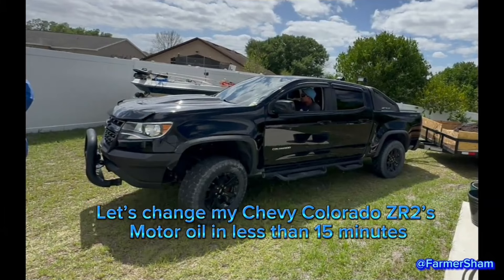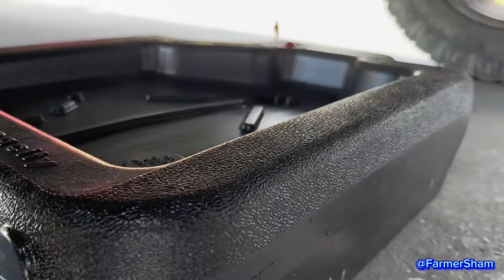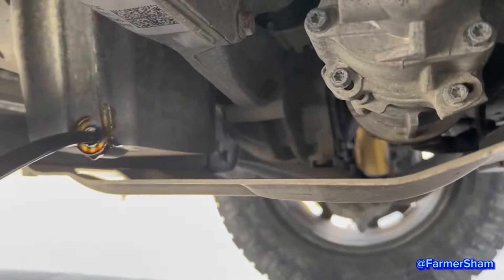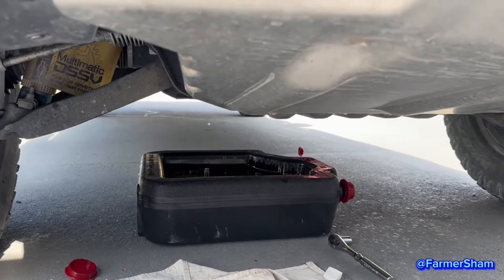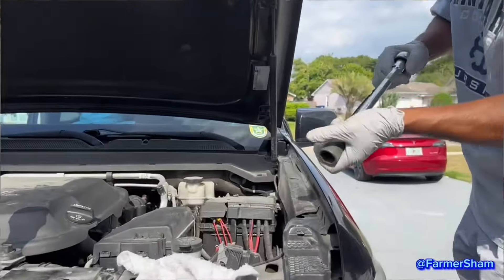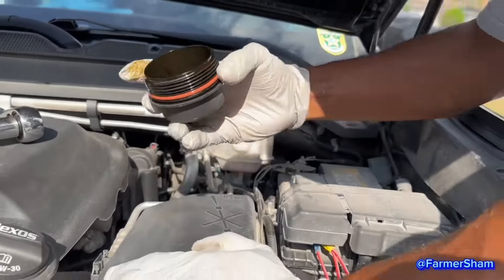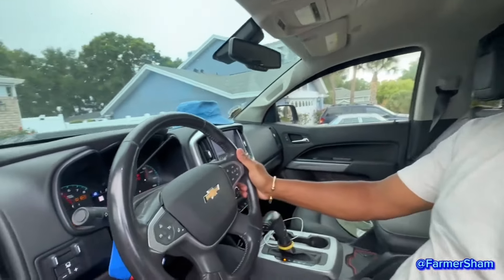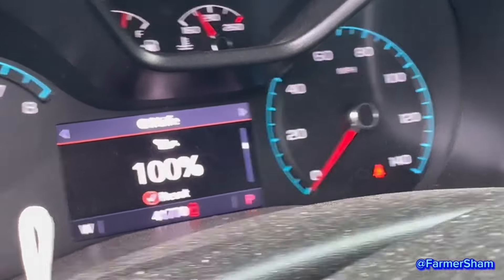🇬🇾 How To | DIY | Chevy Colorado Oil Change | Cheap & Sweet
Enjoy a short vlog of me changing my Chevy Colorado Motor Oil. It's always good to DIY your projects. This is a quick easy process that anyone can do.